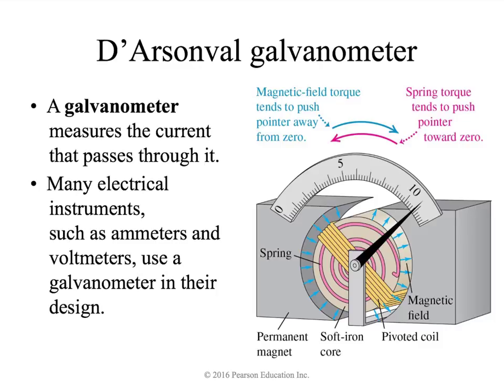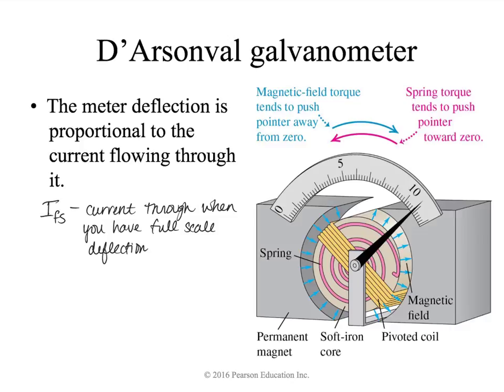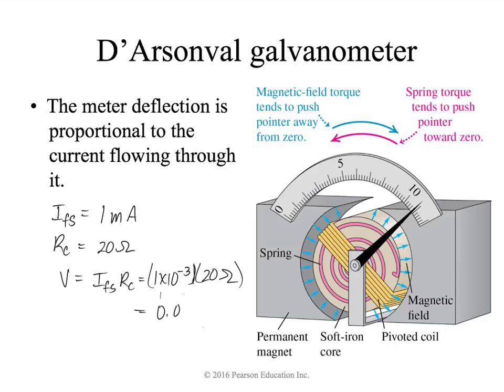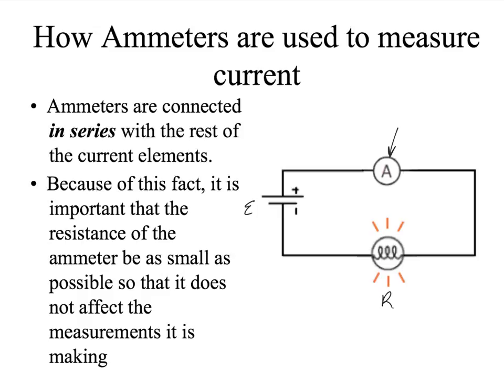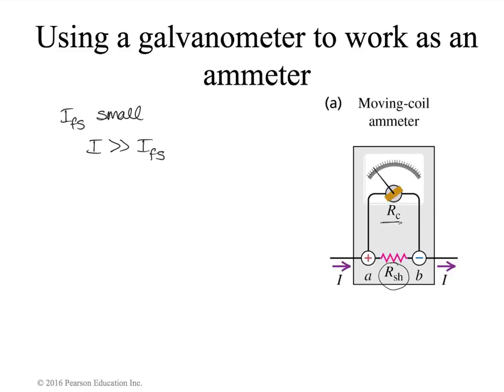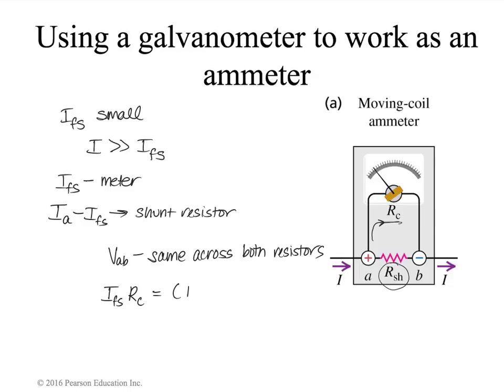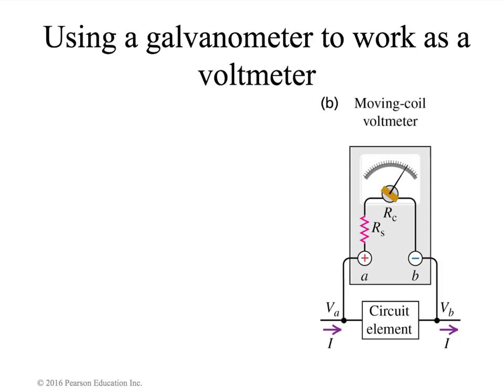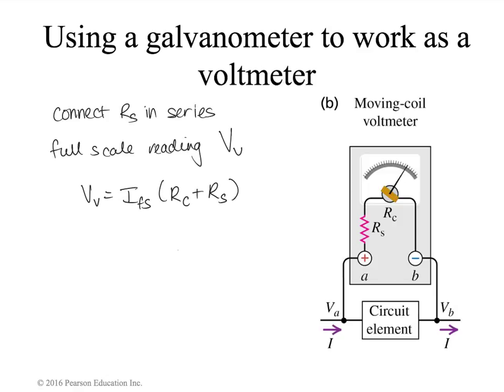Day 14 PreLecture Video